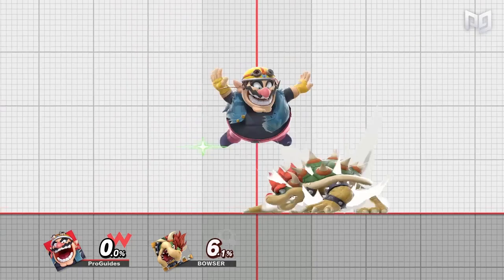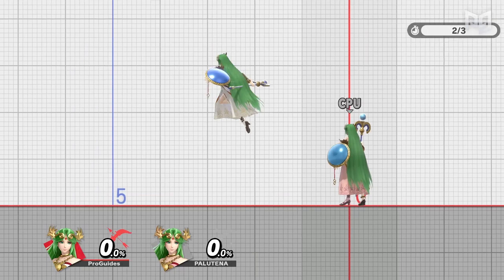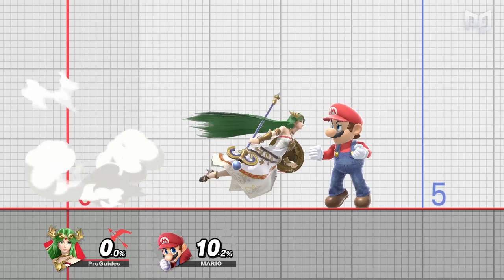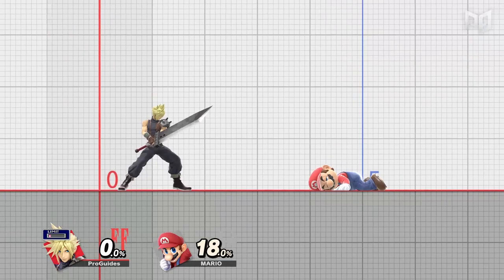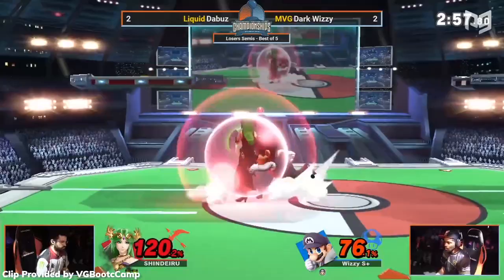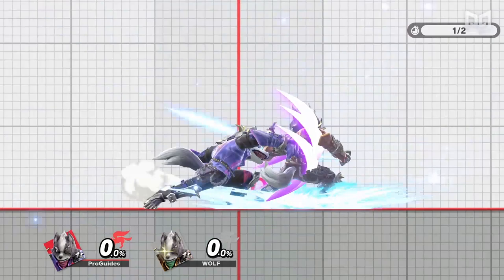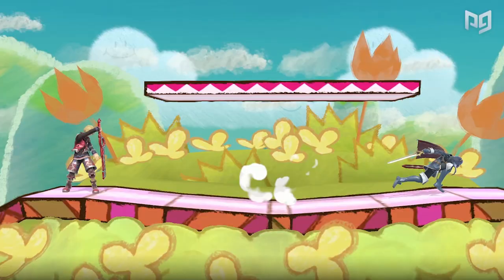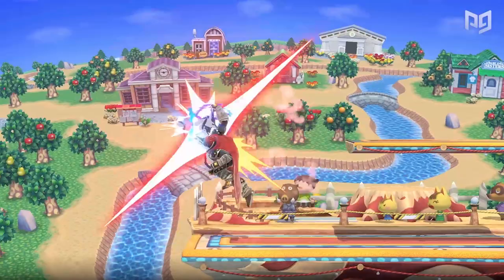How to COMBAT DEFENSIVE PLAY in Smash Ultimate